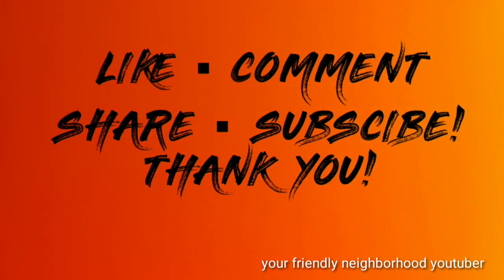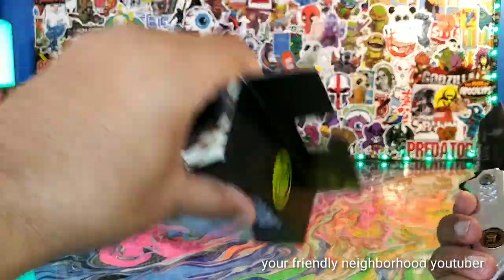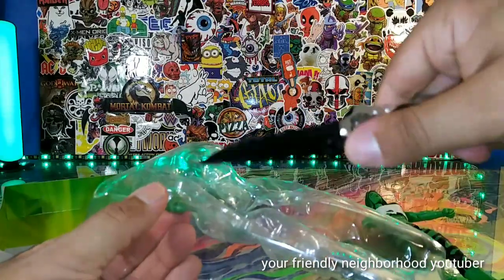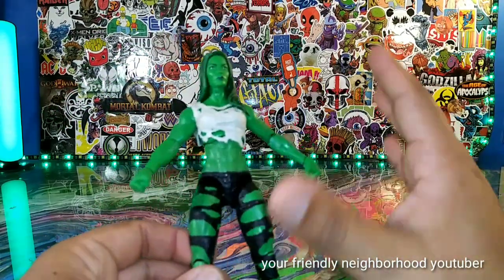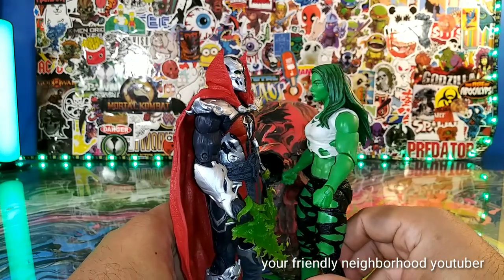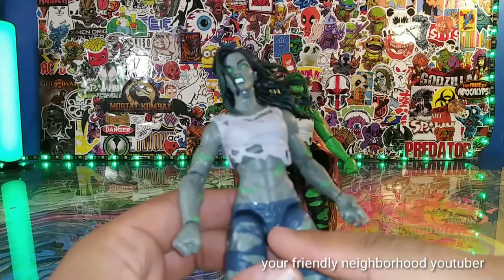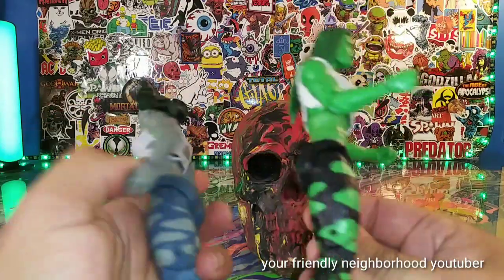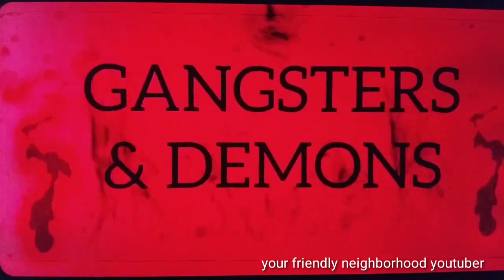SHE-HULK ✖ MARVEL LEGENDS COMPARISON REVIEW!